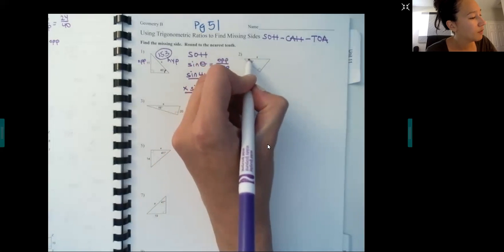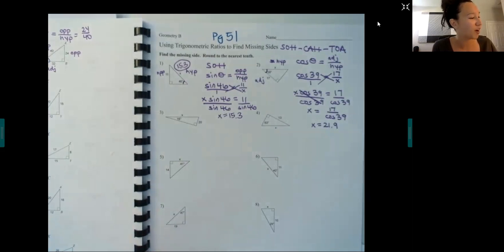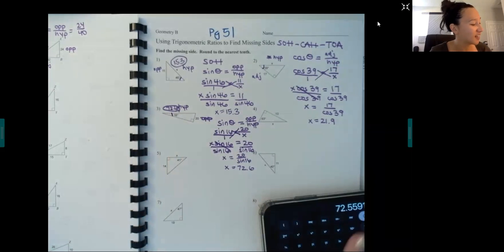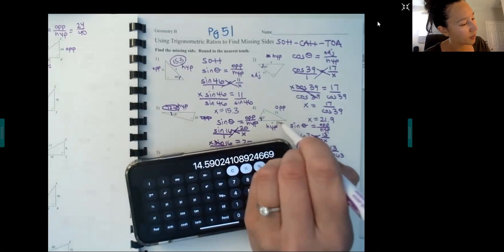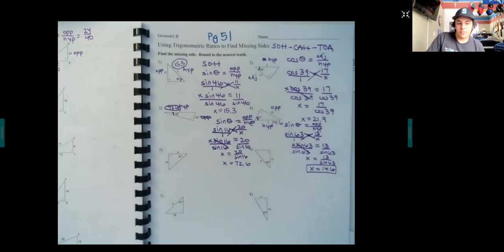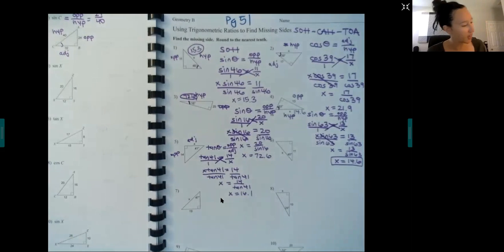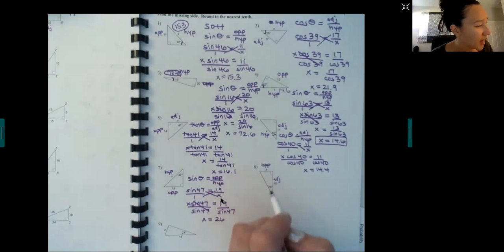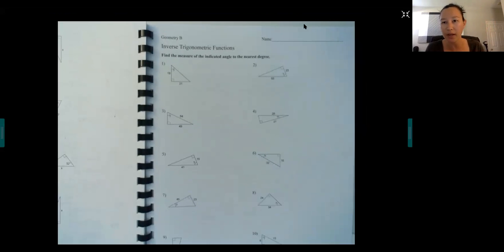Geometry B Week 11 Live Session